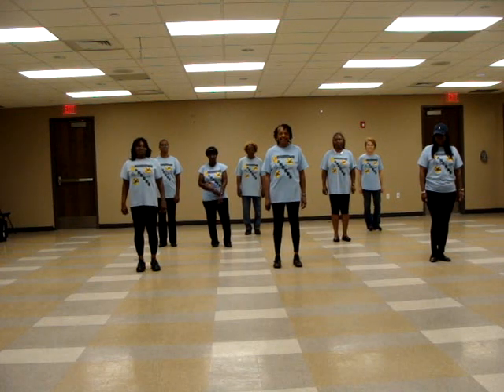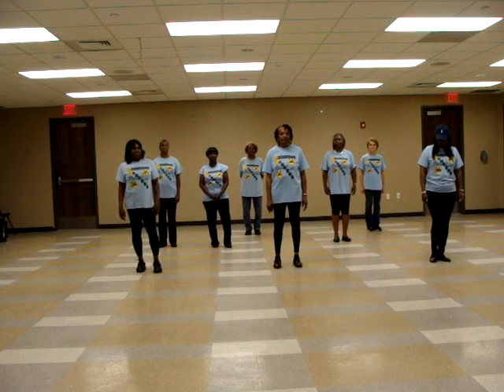Chinese Checkers Line Dance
Crosstown Dancers of Houston,Texas are dancing "Chinese Checkers". Song: Chinese Checkers. Artist: Lois Lane. Instruction is given by Christie Russell.